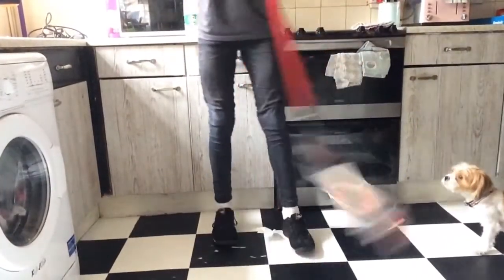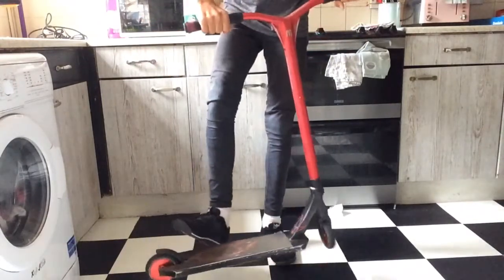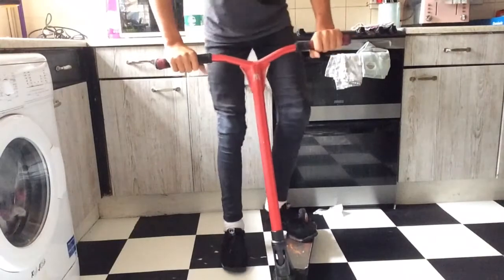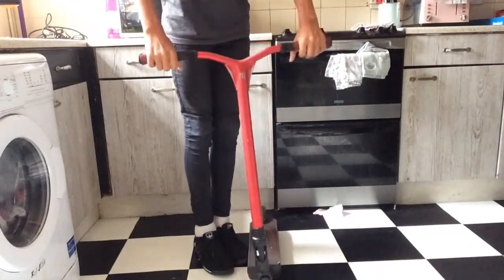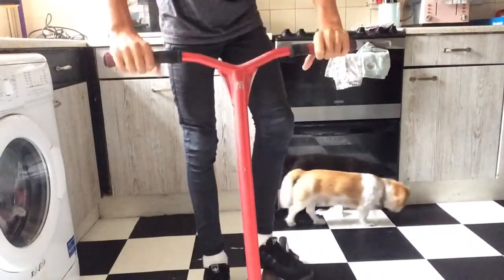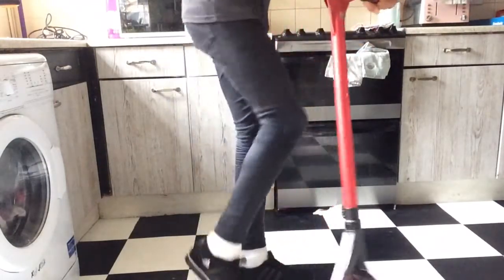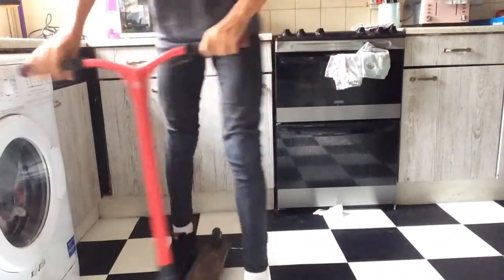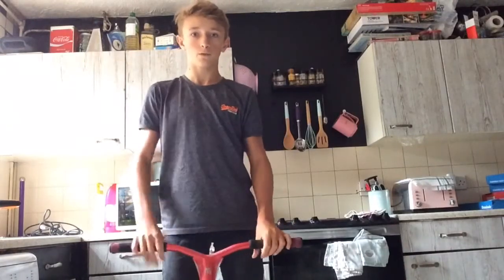'How to' whip/heel rewind on a scooter! (Tutorial)